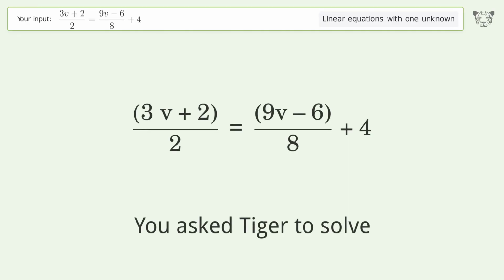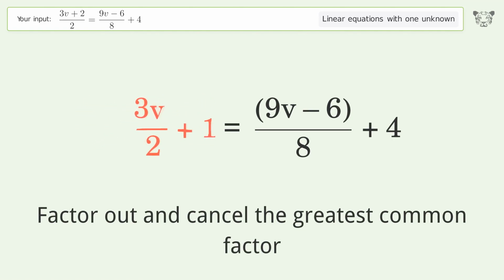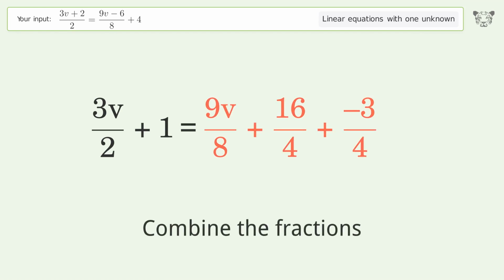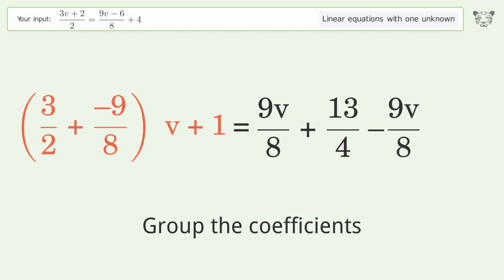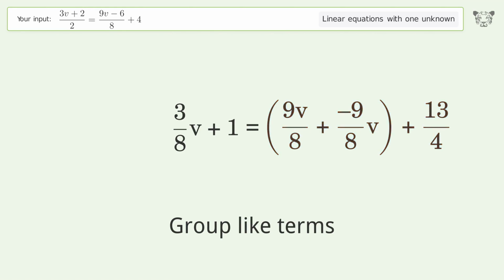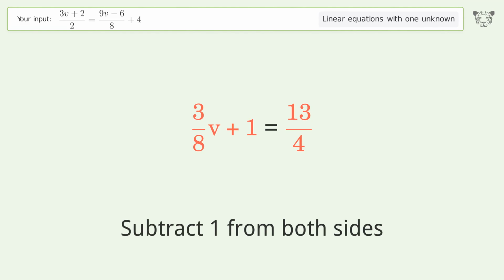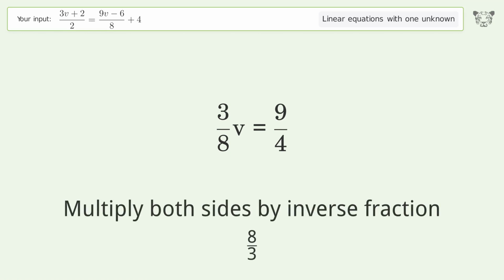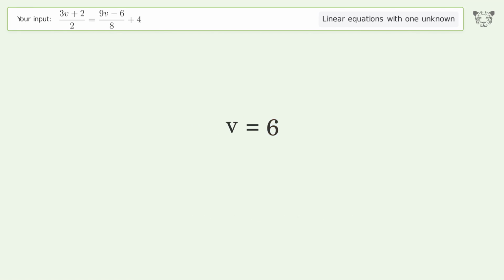Linear equation with one unknown: Solve (3v+2)/2=(9v-6)/8+4 step-by-step solution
Solving (3v+2)/2=(9v-6)/8+4 using the linear equation with one unknown solver

for a step-by-step and more tips and tricks for dealing with linear equations with one unknown.